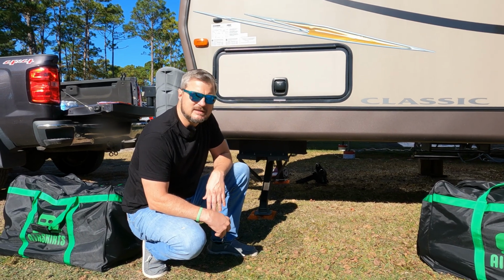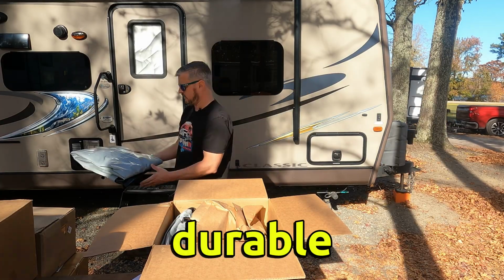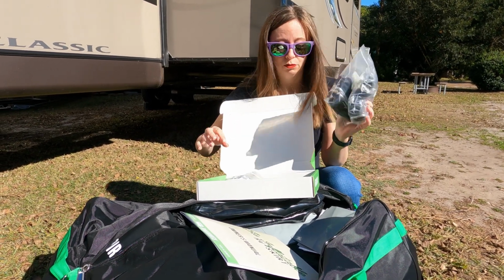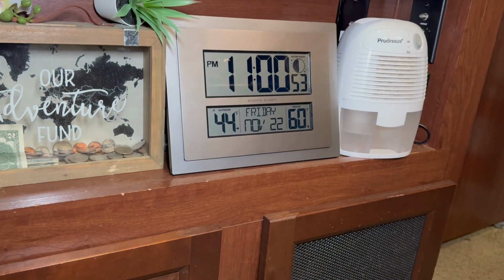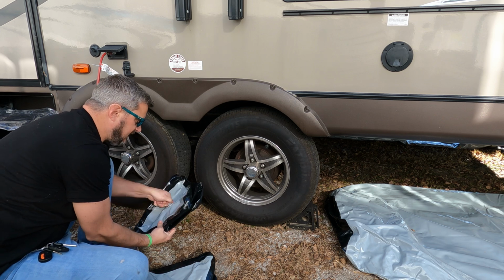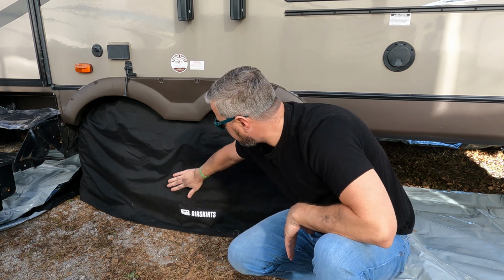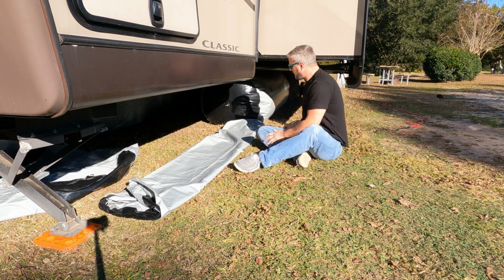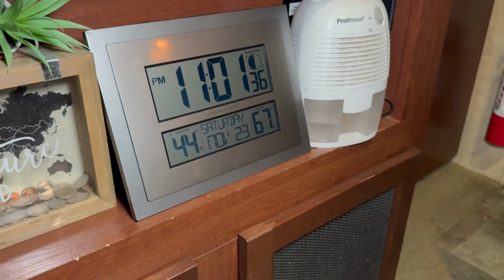Are you winter camping ready? AirSkirts are INFLATABLE RV Skirts that will keep your RV warmer!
Check out AirSkirts - What are they?

They are inflatable RV skirts made from heavy duty, military grade PVC coated canvas tubes that sit around the perimeter of your RV to help prevent your pipes from freezing in the cold temperatures AND can help you during hot temperatures that can be set up in less than an hour!

You will enjoy saving money on heating and cooling costs and can rest easy knowing that your new skirting system comes with a 5-year warranty. They really are meant to last.

For a more comfortable cold weather camping experience, we highly recommend AirSkirts as an effective and attractive solution for your RV skirting needs.

Fun Fact: AirSkirts can also be used during extreme heat to help save on cooling costs.